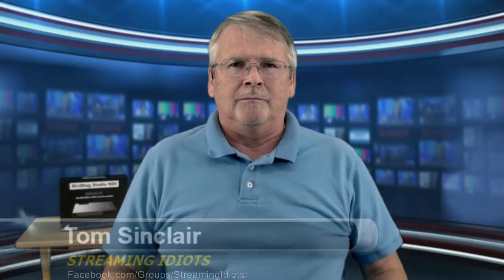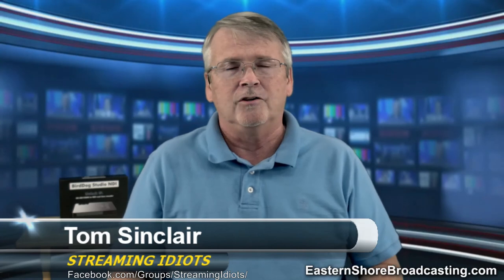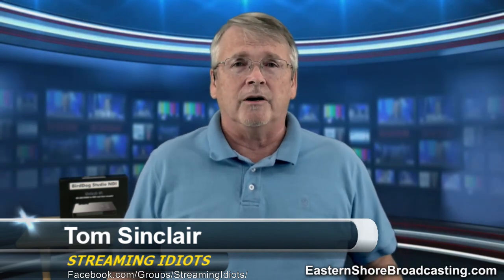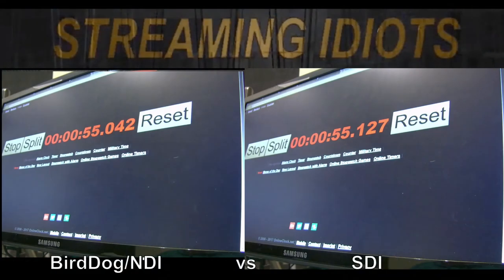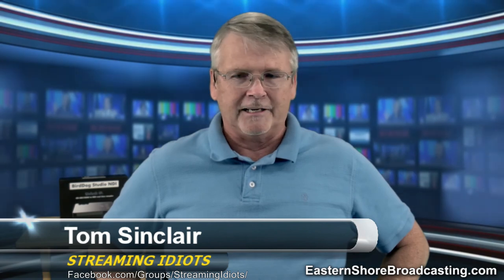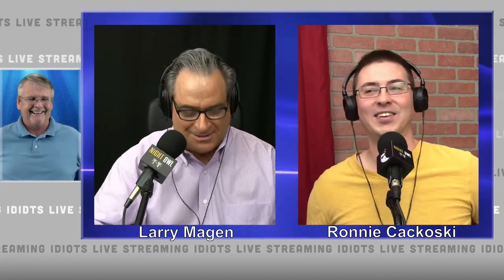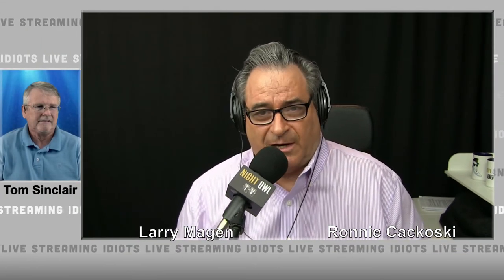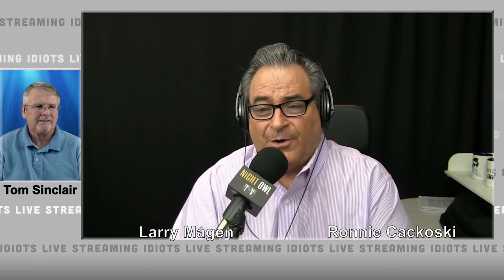Night Owl TV's Larry Magen Shares His Budget Remote Transcoding Solution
vMix 20 Beta was used to produce this video.
Introducing Tom Sinclair's latest video streaming series aptly named "Streaming Idiots!" Tom has been a long time streaming advocate and veteran of hundreds of talk shows and sports broadcasts.  He brings his extensive webcasting experience to the second screen in his new series all about live video production streamed over the internet.

Join him in upcoming episodes as he stumbles through show after show, being a great example of How NOT To Do Streaming!

Shows are live on Wednesdays at 3 ET/8 UK/9 CET and Thursdays at 5 am AEST

This was recorded live on August 23, 2017 at our studios at Eastern Shore Broadcasting in Fairhope, Alabama. This show was produced on one PC using vMix 20 Beta and streamed and recorded at 1080p on a 2nd PC also running vMix 20 Beta.